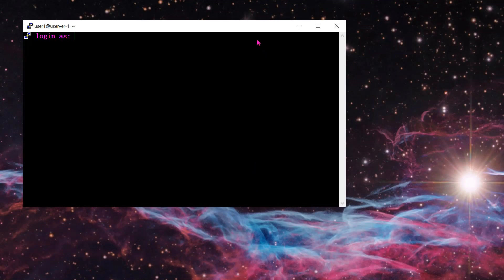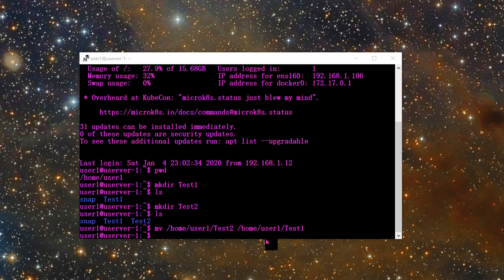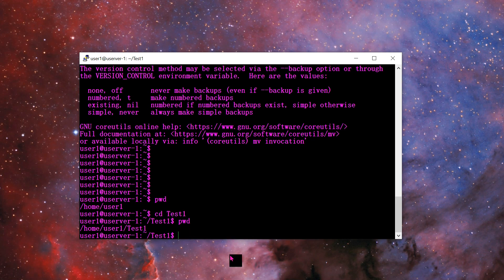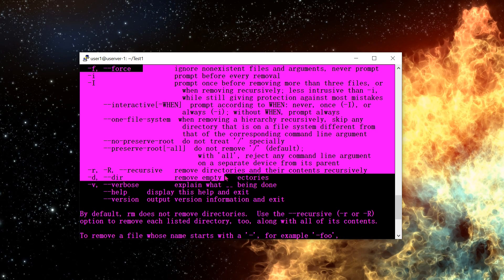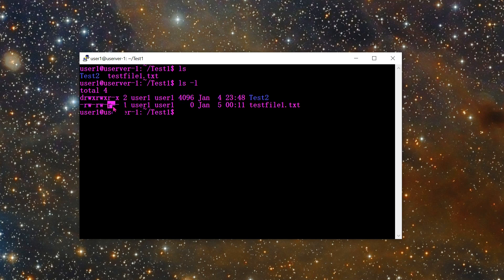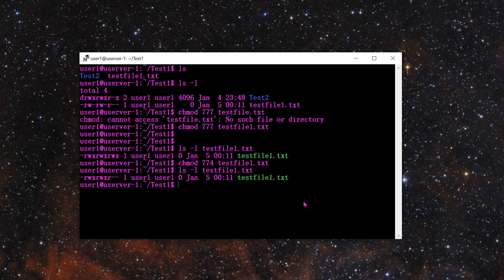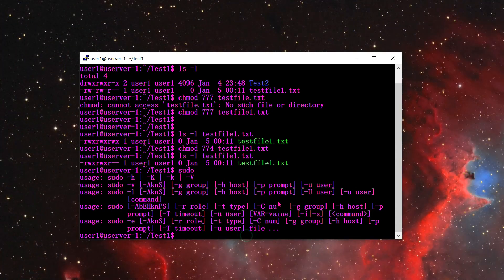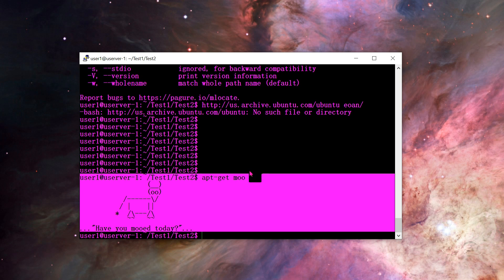Ubuntu Command Line - 10 Basic Ubuntu Shell Commands You Should Know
*You should know how to use these basic commands in Linux/Ununtu*

1. mkdir (make directory)
2. mv (move)
3. cd (change directory)
4. cp (copy)
5. rm (remove)
6. rmdir (remove directory)
7. chmod (owner, group, others)
8. sudo (rights)
9. locate (find)
10. apt-get (apt-get moo(Easter-egg)) sudo apt-get update, sudo apt-get install finger, apt-get install package name

BONUS COMMANDS
finger - shows details about the user such as idle time, logged in from ip and home directory for the user.  to use finger, type in finger (username)
You have to install it because it is not installed by default, use this command
sudo apt-get install finger

You can type the following command in your terminal to see which shell you are using:
echo $0

chmod permissions reference
7 read write execute
6 read write
5 read execute
4 read-only
3 write and execute
2 write-only
1 execute only
0 No Permissions